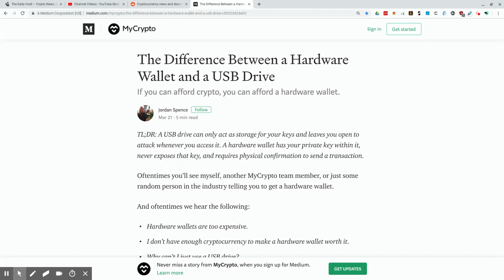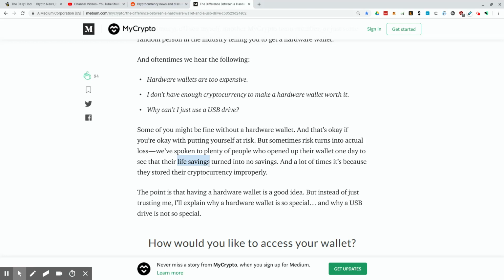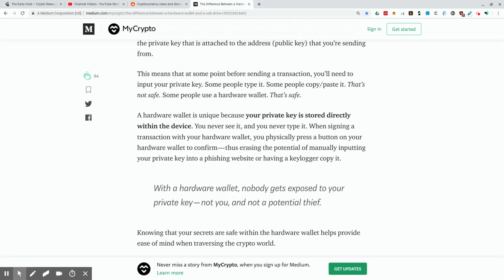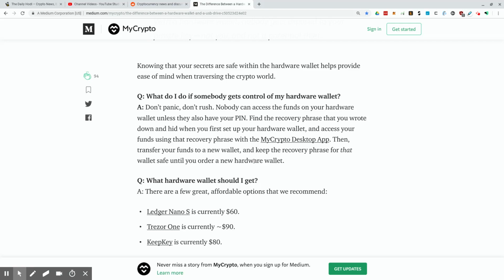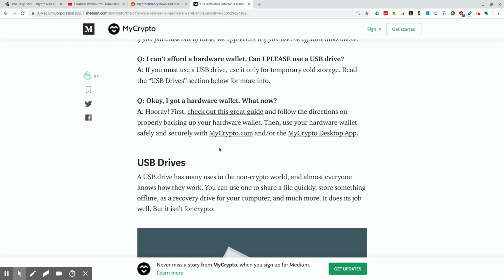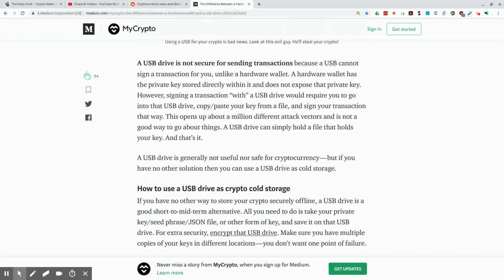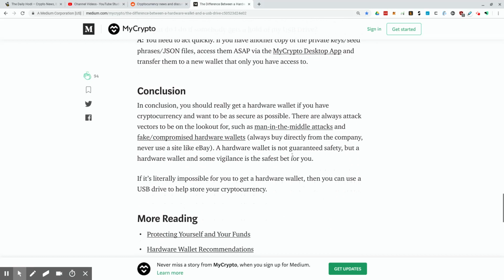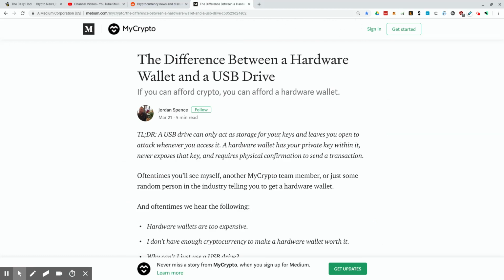Why You Should Always Use a Crypto Hardware Wallet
The difference between a hardware wallet and a standard USB storage wallet is explained.